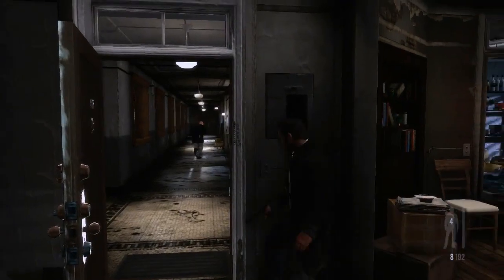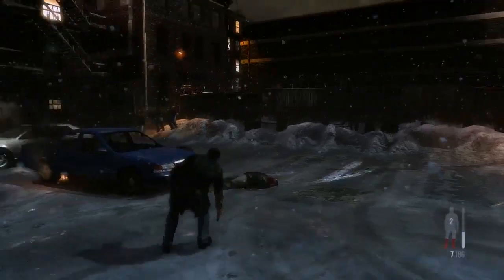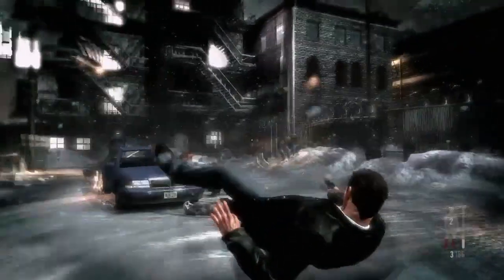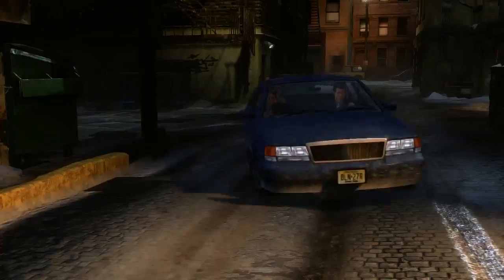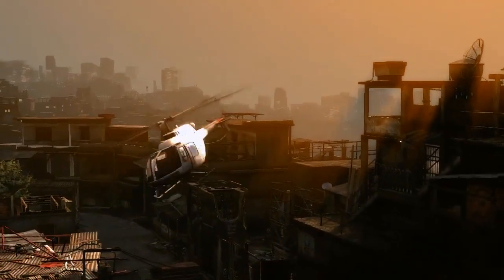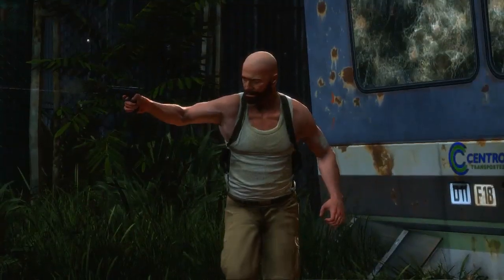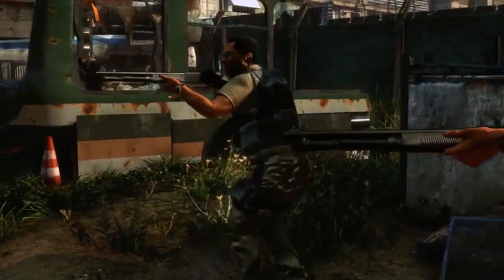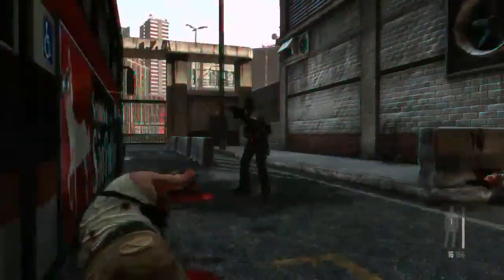Creating a Cutting Edge Action-Shooter - Max Payne 3 Trailer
Here is the first video, Creating a Cutting Edge Action-Shooter,  in the Design and Technology Series for Max Payne 3.